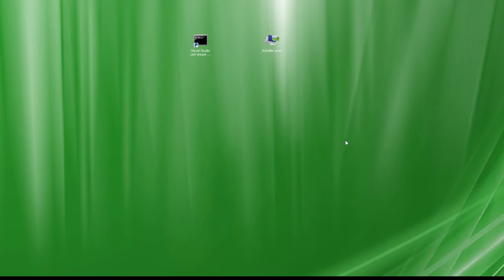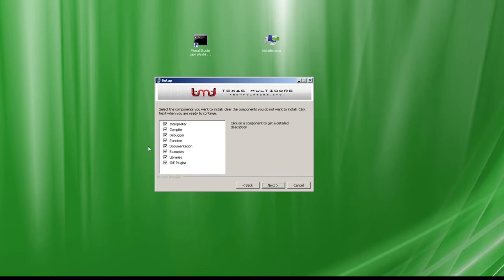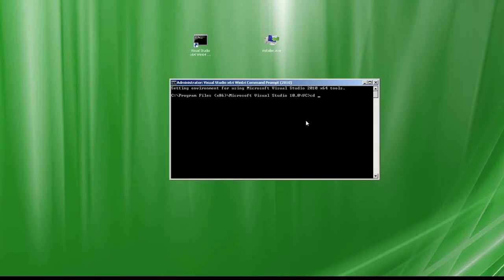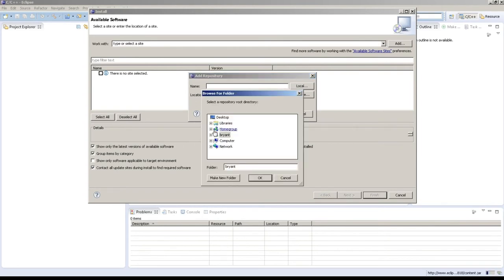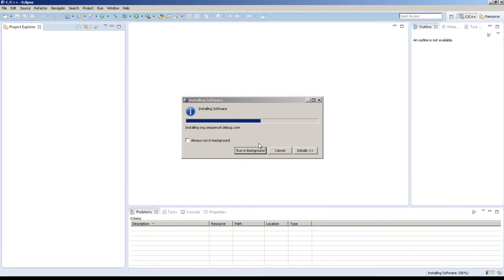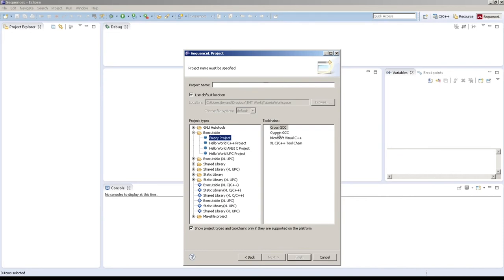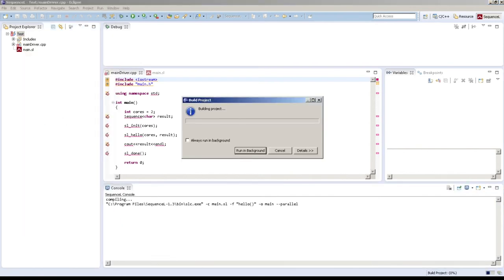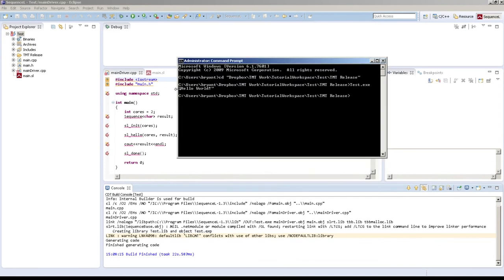Installing SequenceL and Eclipse IDE plug-in